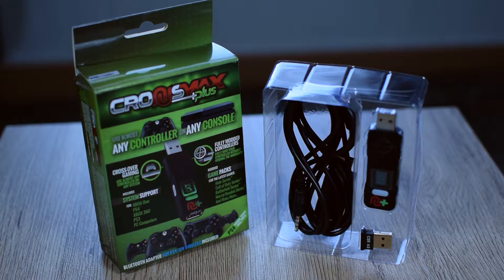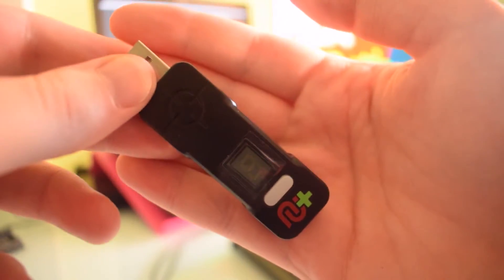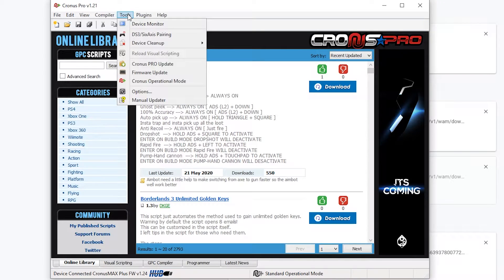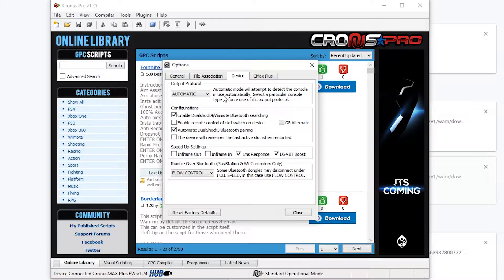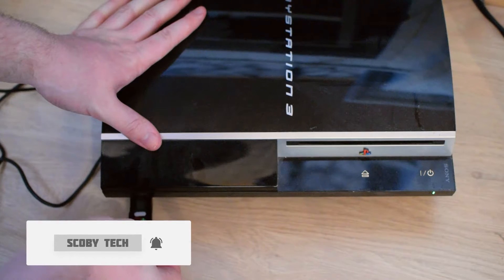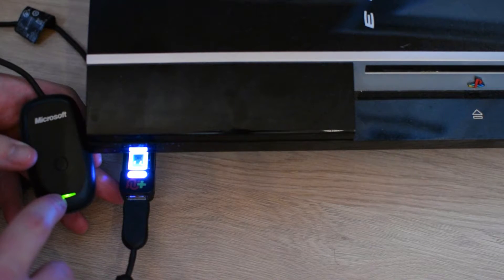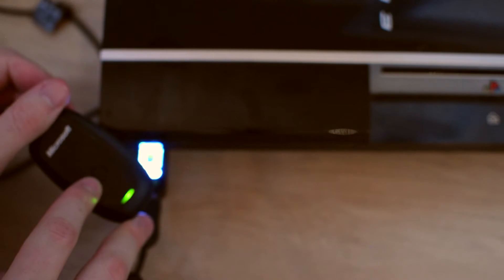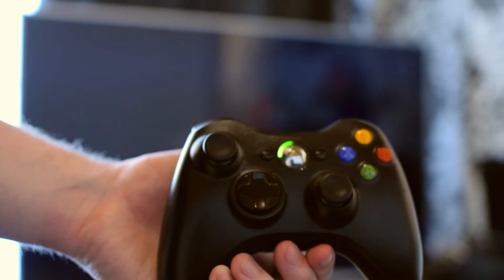How to Use a Wireless Xbox 360 Controller on PS3! Cronus Max Wireless Xbox 360 Controller!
Hey, guys, my name is Scoby Tech and in today's video I am going to be showing you how to use wireless Xbox 360 controllers on your PS3!

Cronus Max:
Amazon US
Amazon UK

Xbox 360 Wireless Adapter: (The Xbox One Adapter will NOT work for this)
Amazon US
Amazon UK

Xbox 360 Controller: